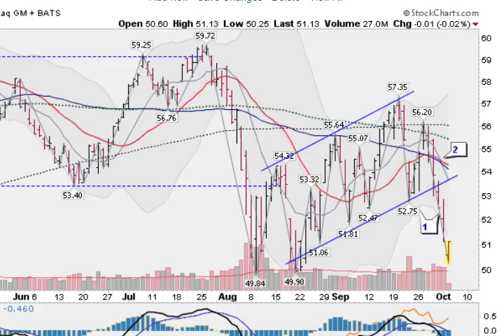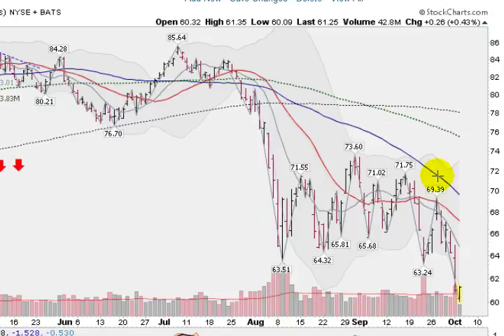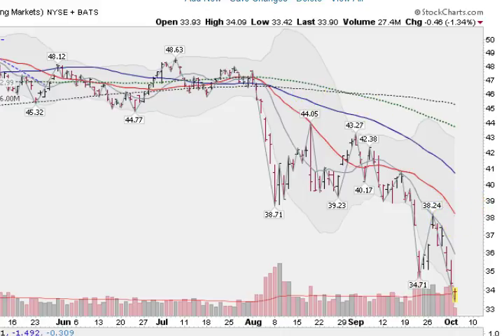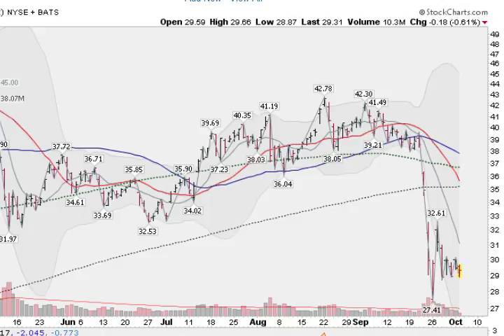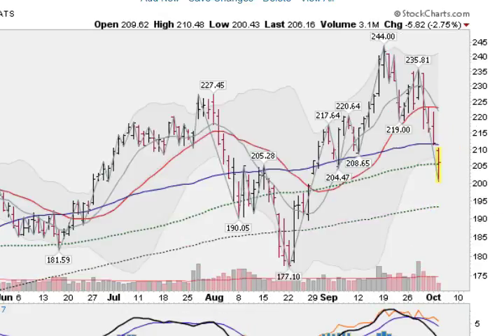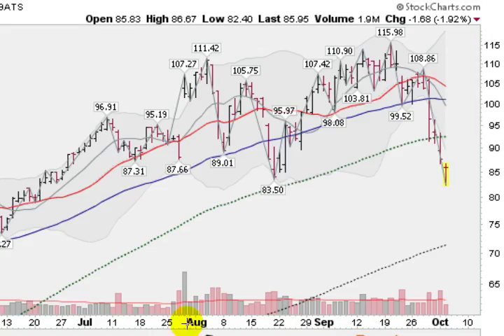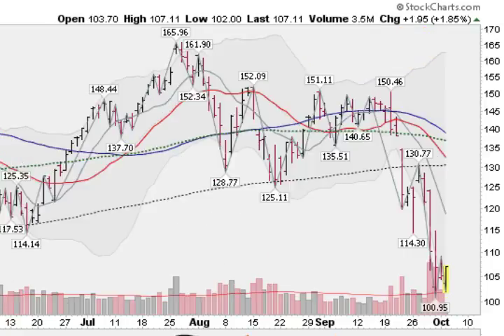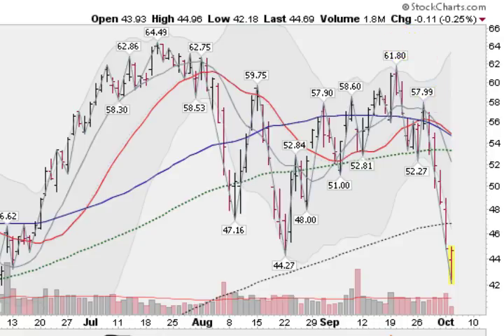Stock Market Report Oct 4, 2011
Where can we make some money?

qqq spy dow nasdaq iwm gld slv gold silver aapl forex stock market stocks monster trends trend investing investments trading trade system day swing wealth picks pics pick tips index futures options index economic analysis golden ticker charts report finance financial economy money  charts commentary trading